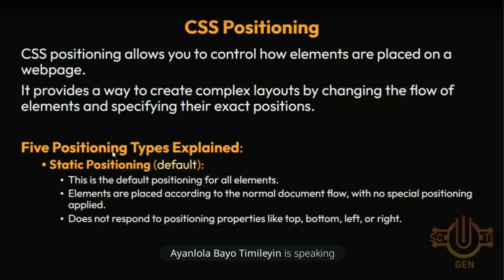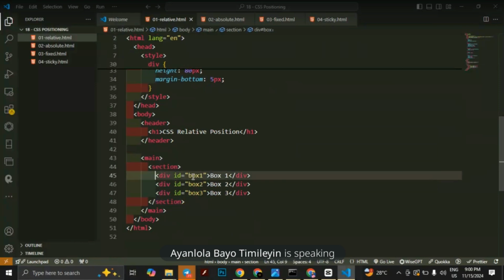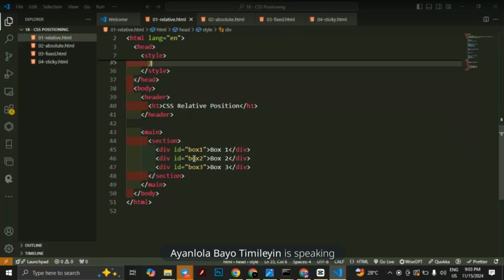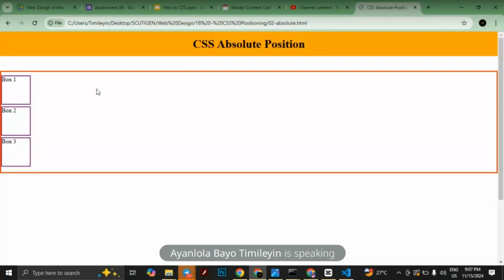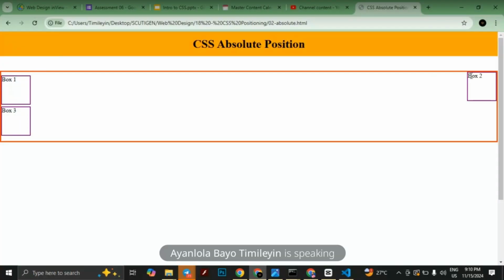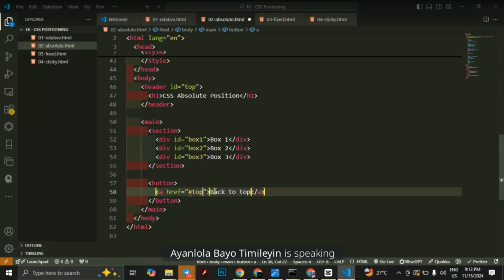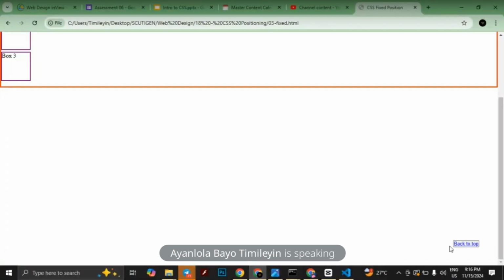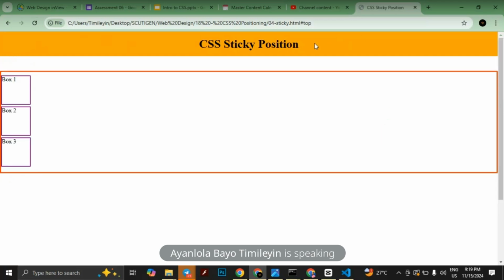27 - CSS Positioning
This video will show you what positioning is all about in CSS.

CSS Position:
- Static
- Absolute
- Relative
- Fixed
- Sticky